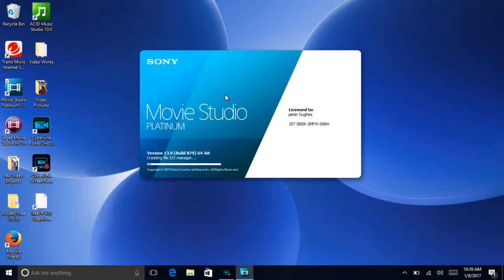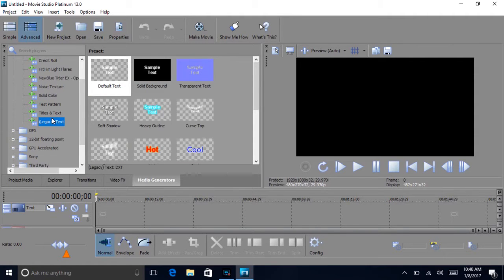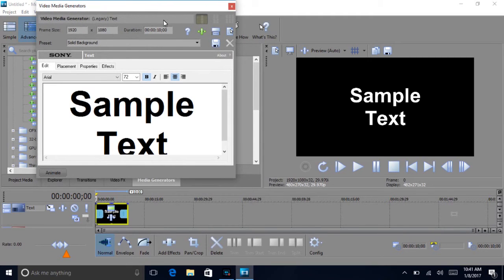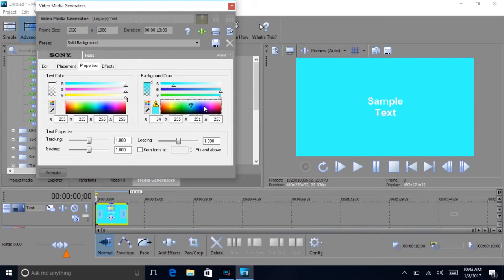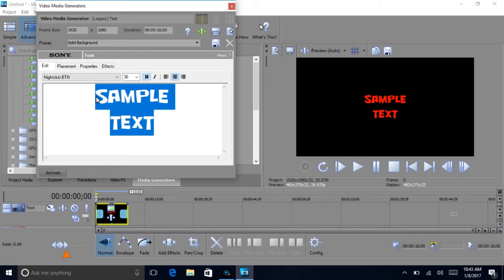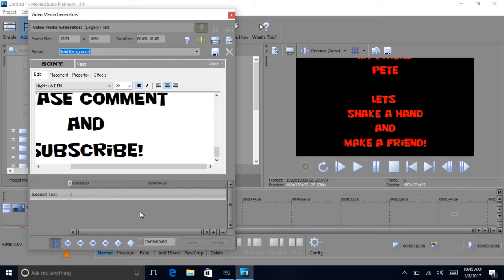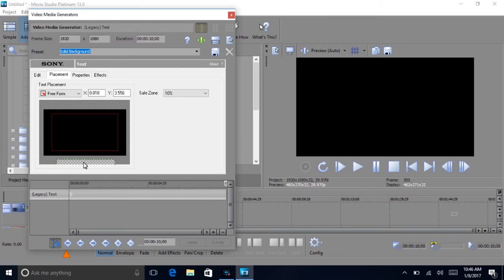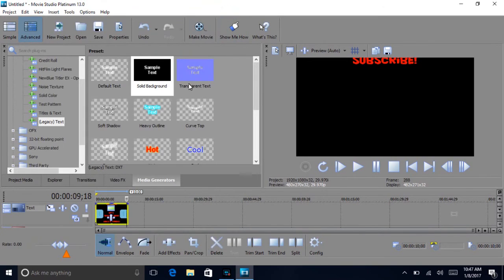Sony Movie Studio (Platinum/Suite) - How to Add Scrolling Text and Titles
Here is an easy and descriptive lesson on how to make your text scroll from bottom to top or top to bottom using Sony Vegas Movie Studio's and Platinum. This is the easiest and fastest way to add titles, credits, and moving phrases within your video making process on Sony Vegas Movie Studio Programs.